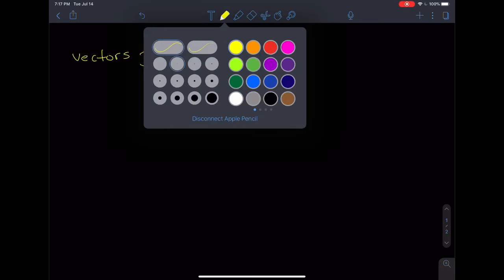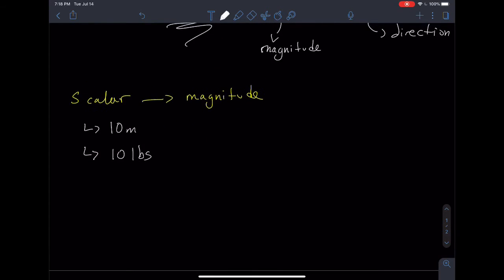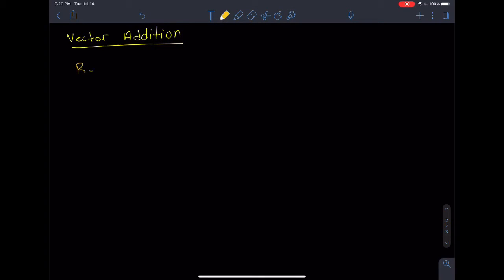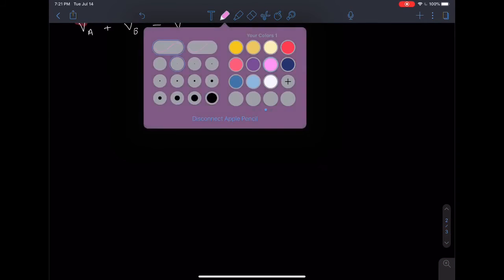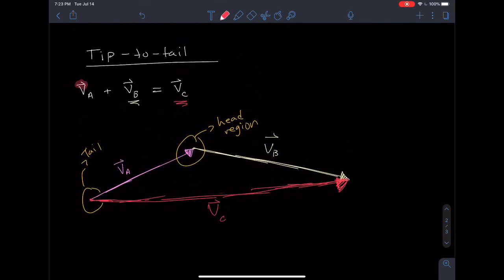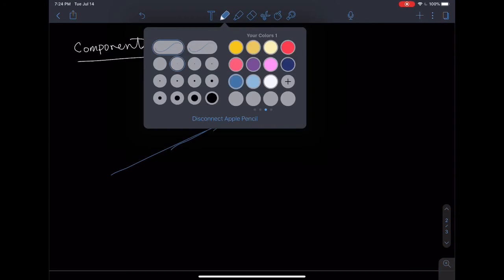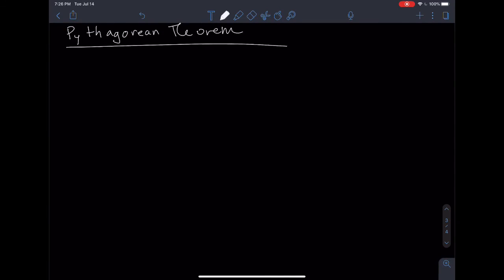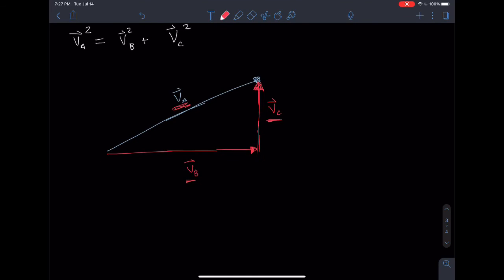PART 1: Vector Addition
Part 1 discusses three methods to add vectors together, and part 2 will apply them to real questions